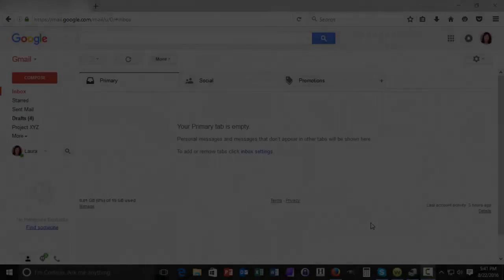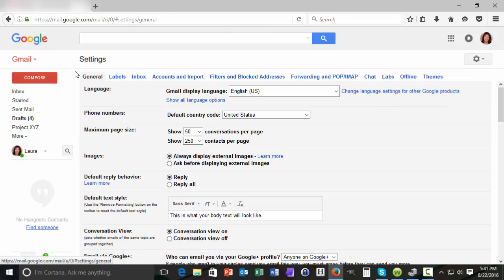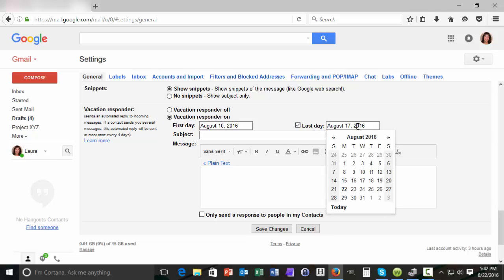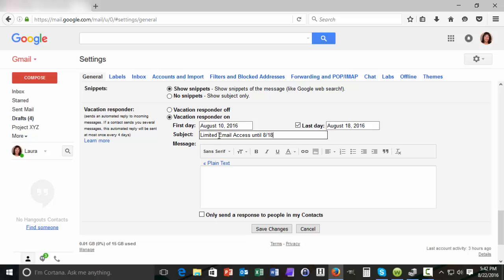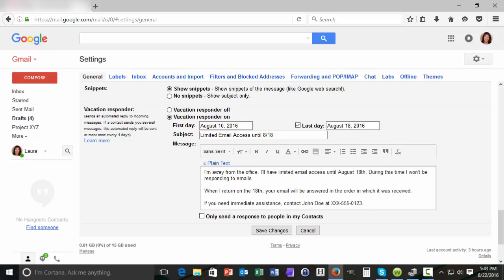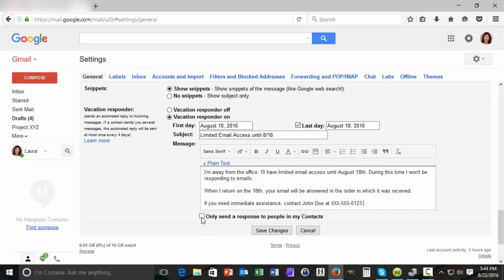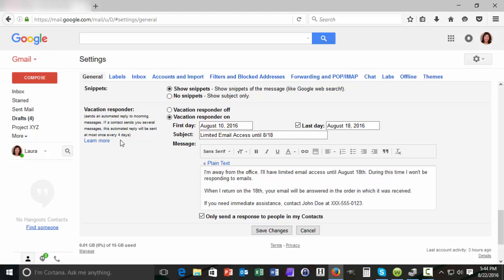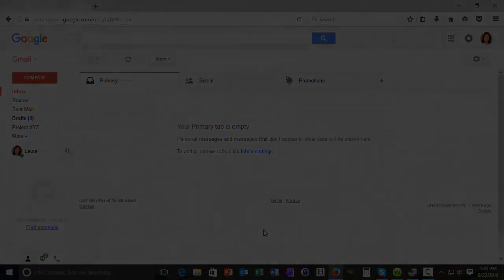How to Set Up a Gmail Vacation Responder Email Message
For the complete written version, visit Envato Tuts+ Dig into this step-by-step guide on how to use the Gmail vacation responder and set up an automated reply.